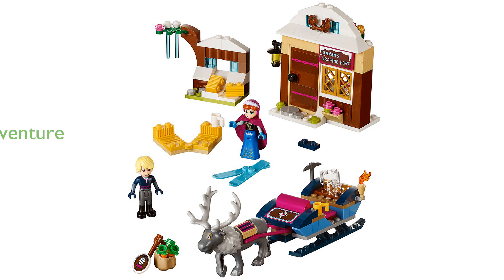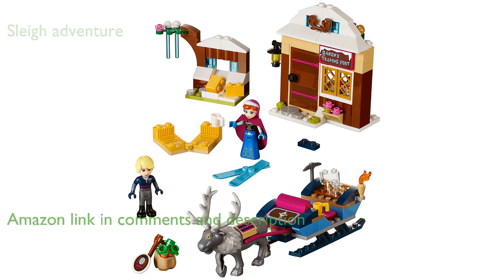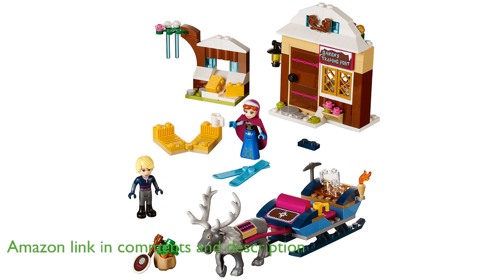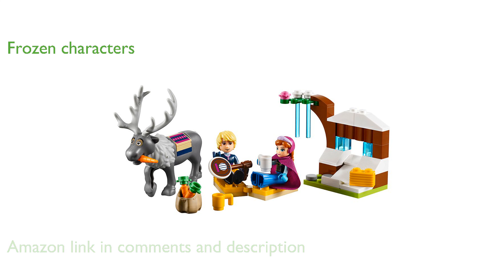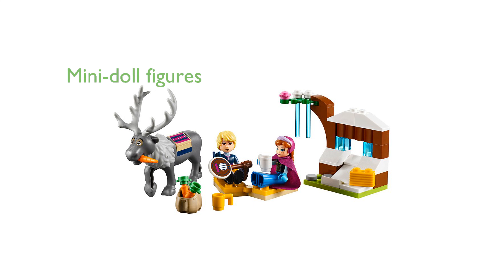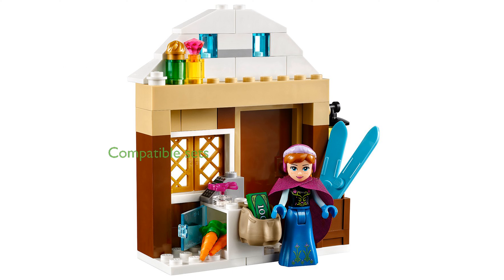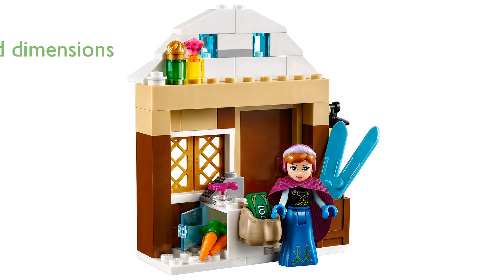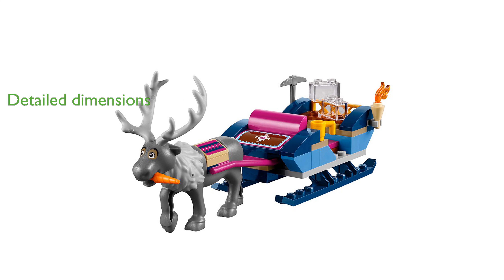REVIEW (2025): Lego Frozen Sleigh Adventure 41066. ESSENTIAL details.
The Lego Frozen Sleigh Adventure 41066 set allows children to build a sleigh and trading post, creating exciting sleigh riding adventures with Disney Princess Anna and Kristoff.

This set features beloved characters and settings from Disney's Frozen, bringing the magic of the movie to life.

Included in the set are mini-doll figures of Anna and Kristoff, plus Sven the reindeer, enhancing imaginative play.

The Lego Disney Frozen building toys are compatible with all other Lego construction sets, promoting endless creative building possibilities.

The sleigh measures over two inches high, six inches long, and two inches wide, while Wandering Oaken's Trading Post and the barn fascia add more fun dimensions to the set.

With one hundred seventy-four pieces, this set is perfect for boys and girls between the ages of five and twelve years old.